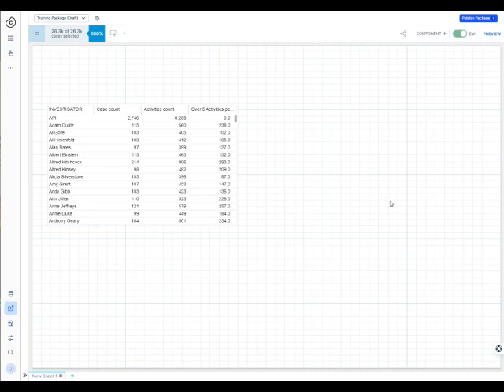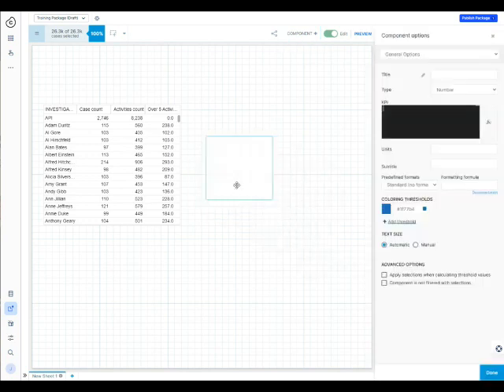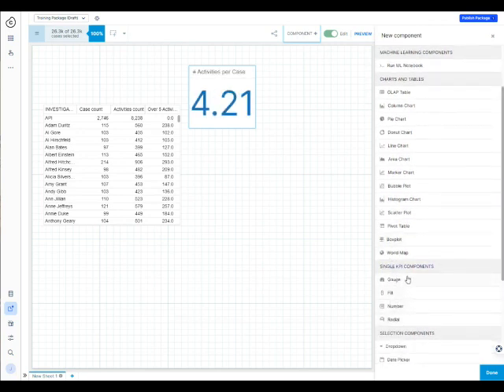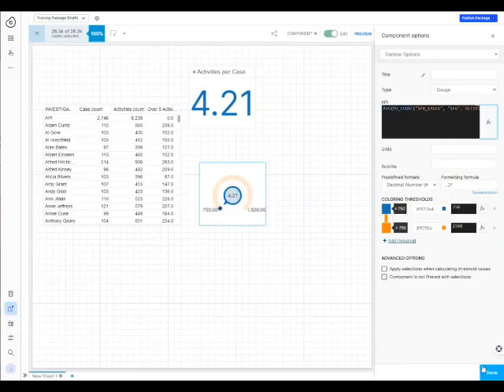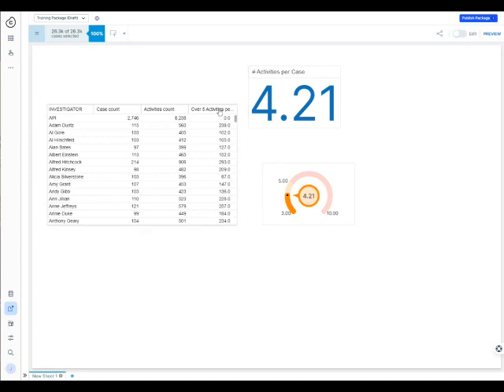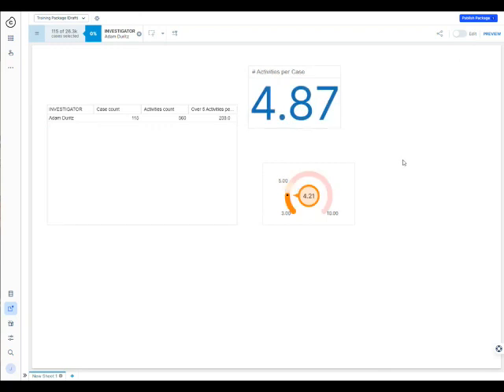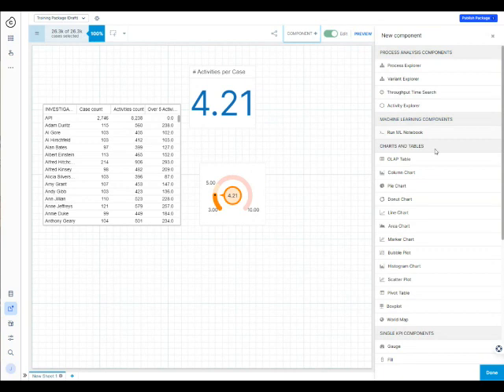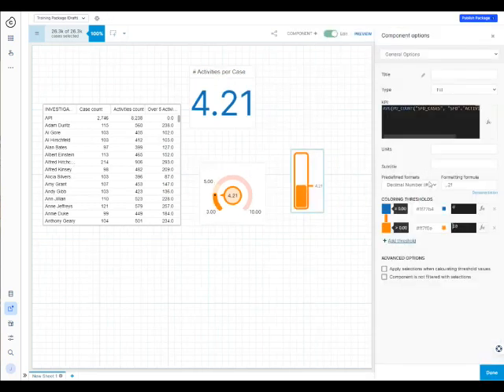Single Number KPIs - A ProcessMiningIQ Tutorial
Single Number KPI Components are one of the most useful tools to display high priority KPIs.

We can help your team take advantage of these tips -- and even find new ones! See all that Doculabs has to offer